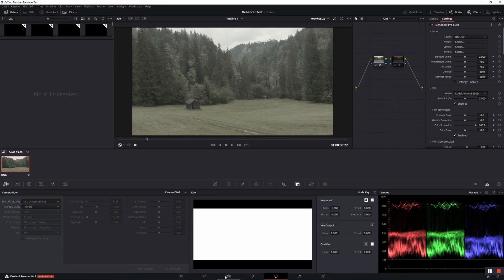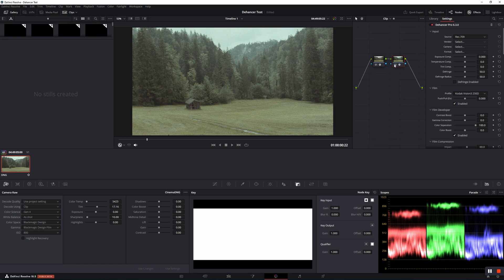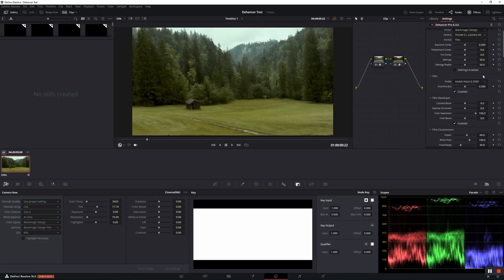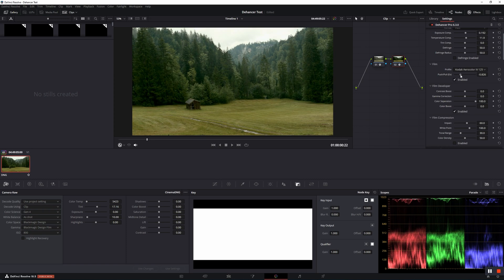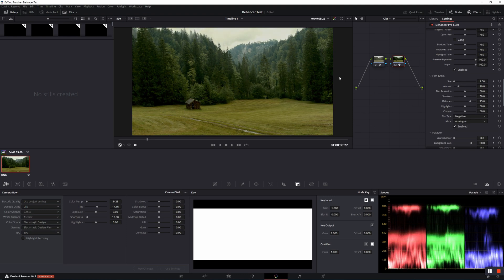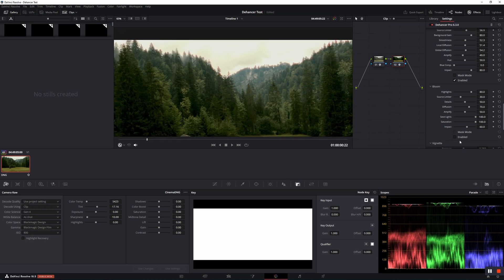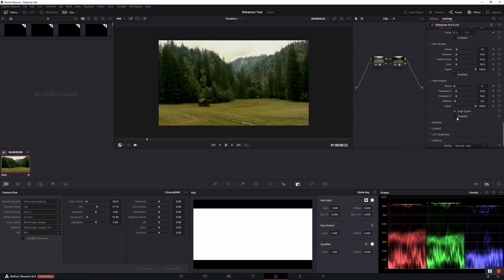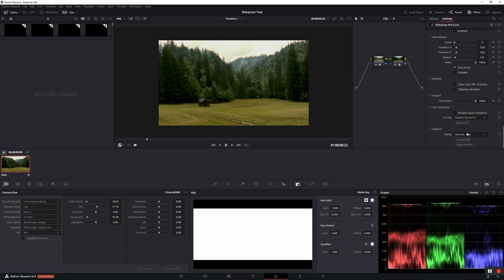BMPCC OG Colorgrade Tutorial using Dehancer Pro plug in (promo code in the description)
The company dehancer reached out and asked me if i could make a video about their plug in dehancer pro.